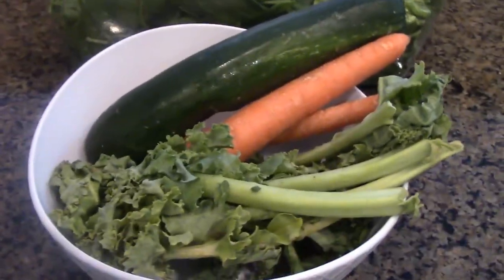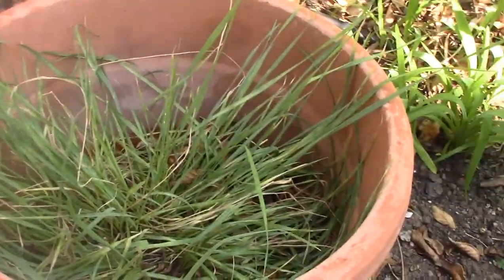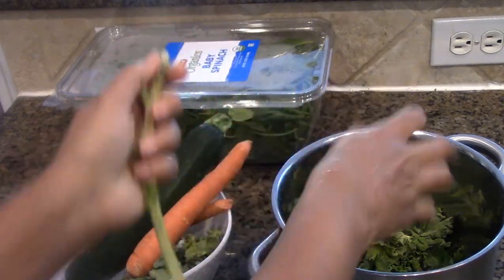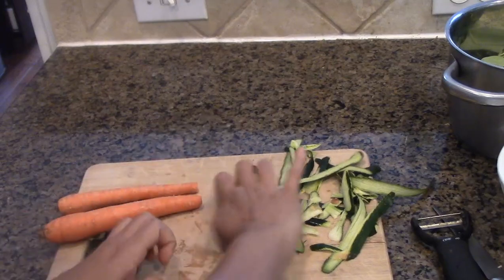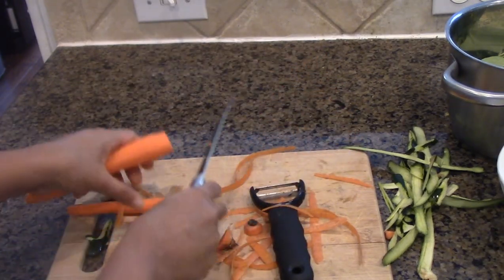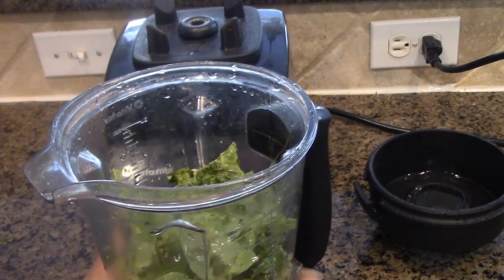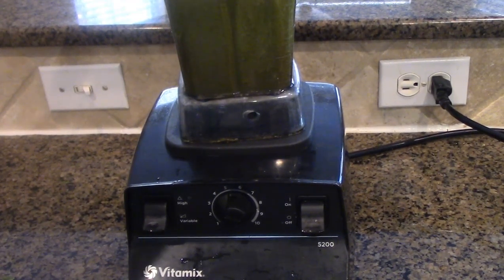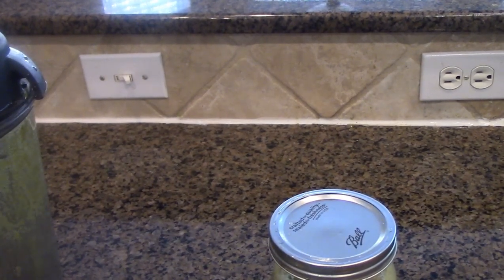Loose weight with Power Greens Juice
Many people find that the greatest benefit of this process is weight loss. As the body is more able to eliminate toxins and nutritional needs are met, it comes as no surprise that green juices also allow you to drop a few pounds.

Green Juice drenches your body in plant nutrients and chlorophyll (aka liquid sunshine.) Chlorophyll strengthens your immune system, helps control inflammation, increases red blood cell production, and helps enhance your cells' ability to carry oxygen.

Juices are rich in anti-inflammatory compounds that may boost the immune system and help a person feel more energetic.